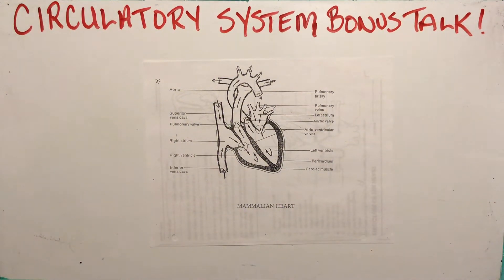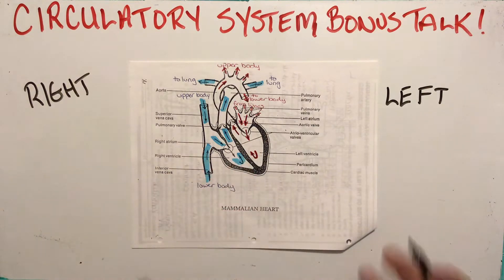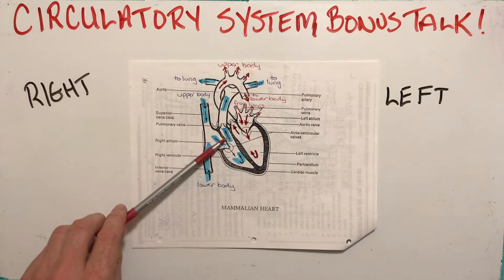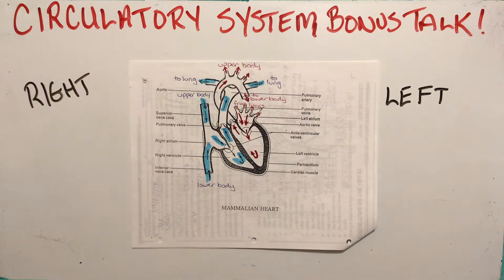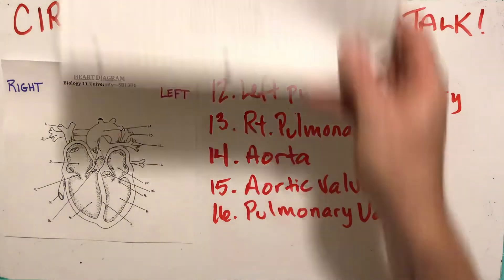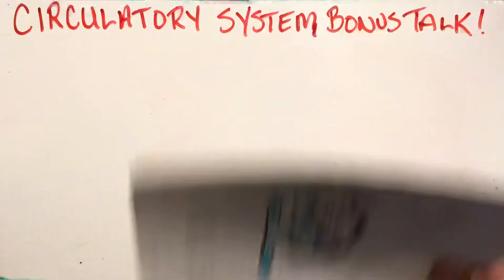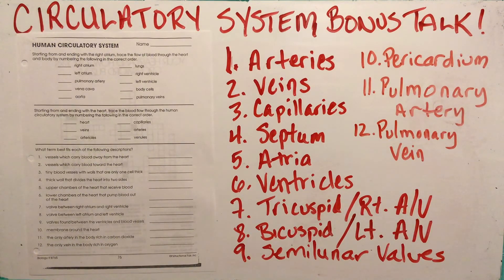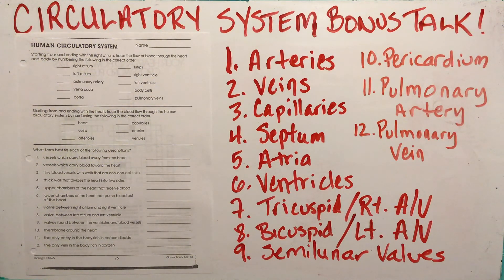Circulatory System (Secret Bonus Lecture)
This lecture adds onto our previous lectures of the circulatory system. The course handouts are explained and completed as part of the lesson.